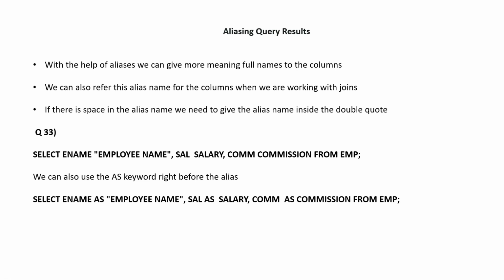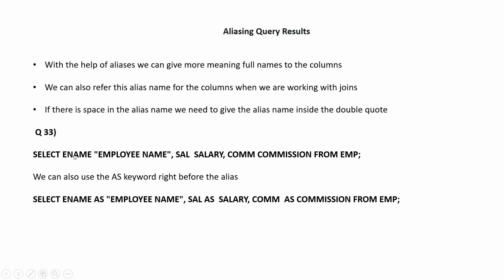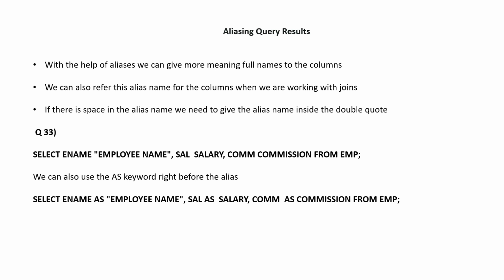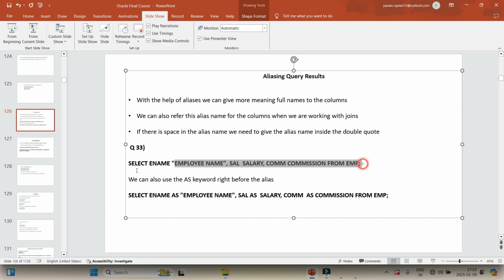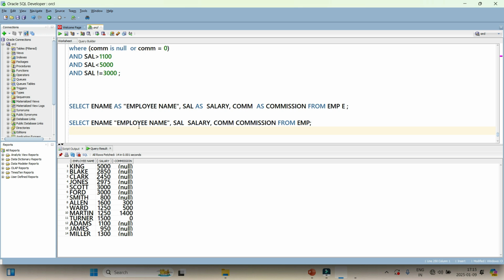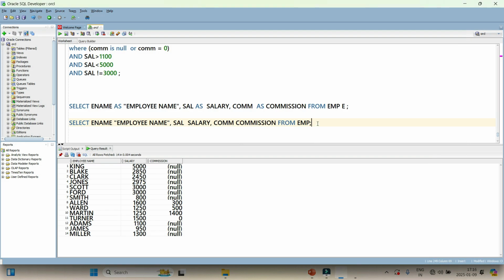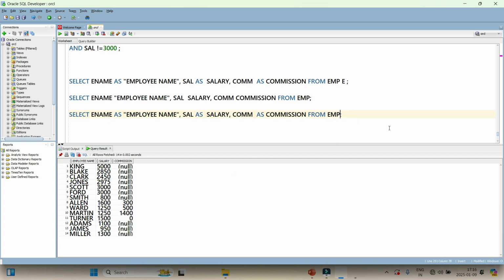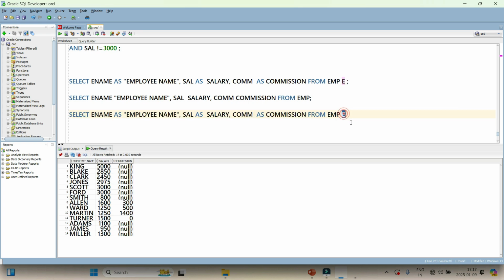22) Alias in The SQL